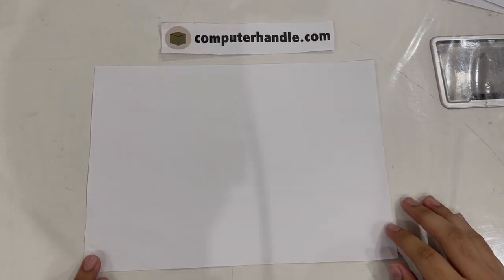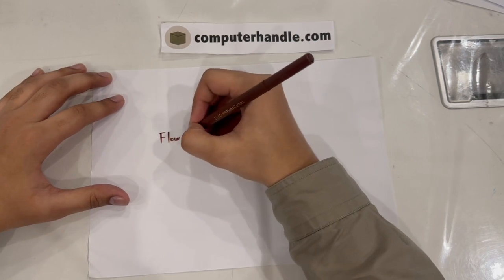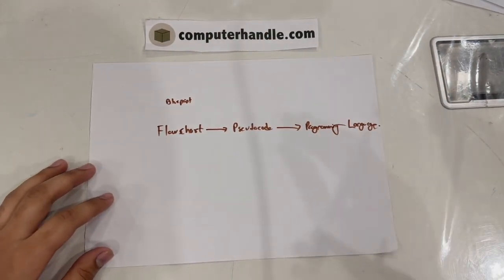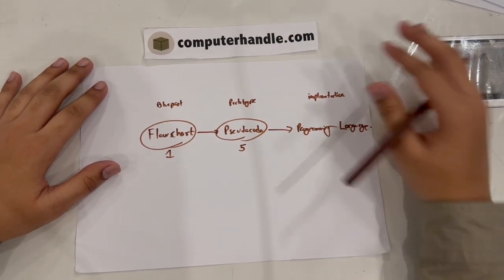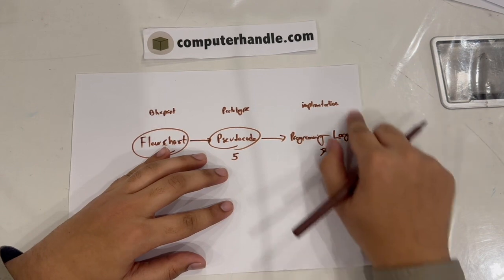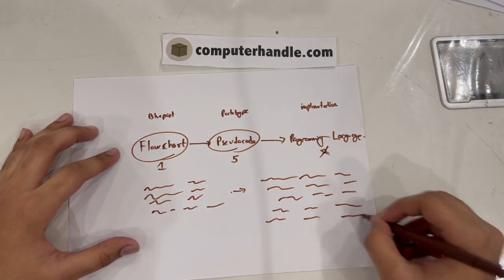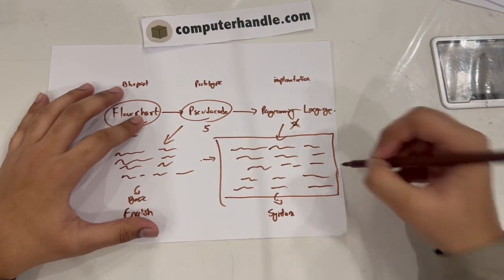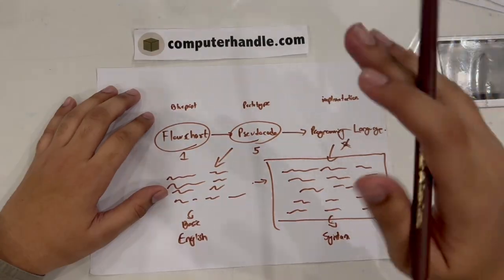A Level Computer Science Flowchart Conclusion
Chapter 1: Flowcharts
Lecture 16: Conclusion

In this lecture, we conclude on what exactly we did here in this chapter, and we visualise what we will do next.

Computer Handle is and will remain a free resource in terms of our lectures. To help the growing community and to benefit more people in learning basic programming skills, please donate and support us. Thank You